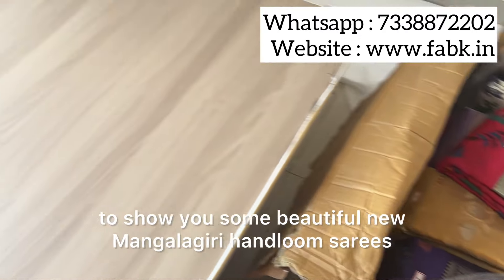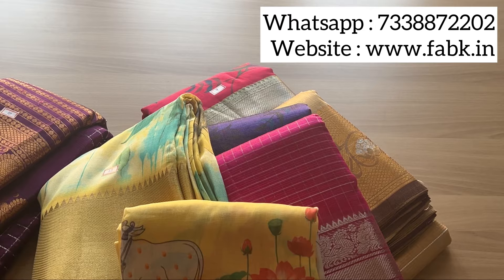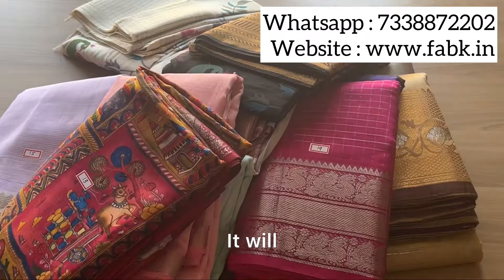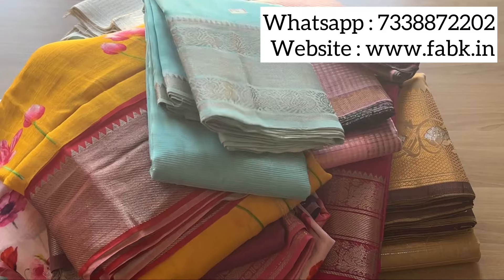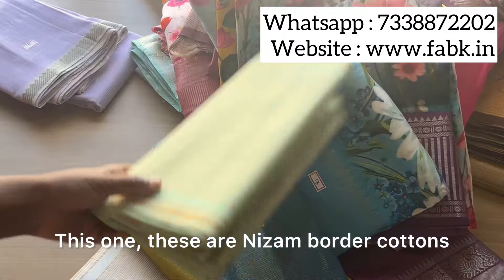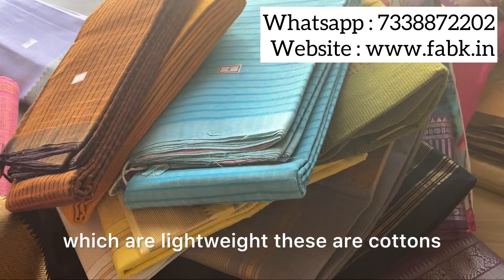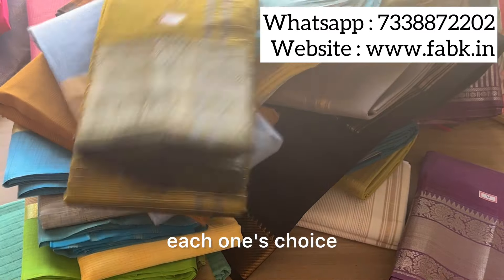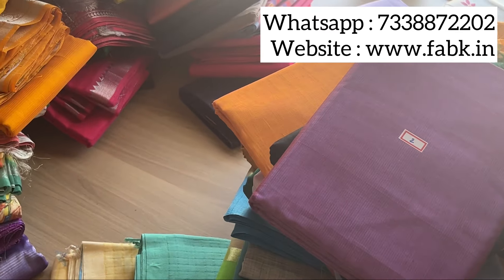Just In! Handloom Mangalgiri Cottons and Silk Cottons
Meanwhile , you Whatapp us on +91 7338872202 for any queries